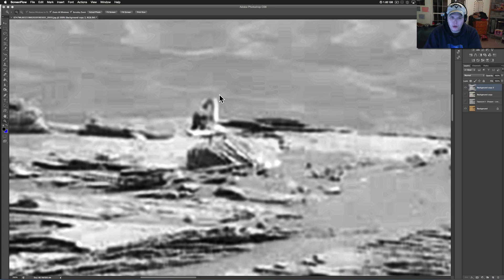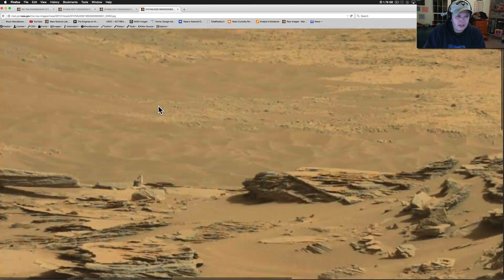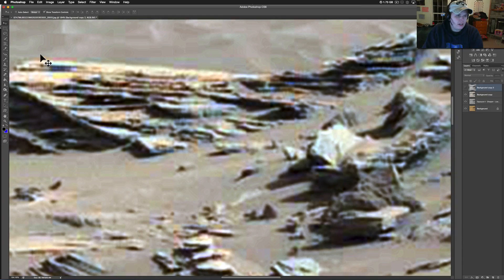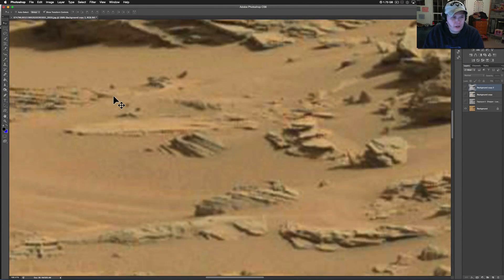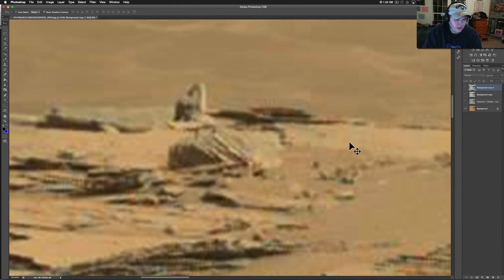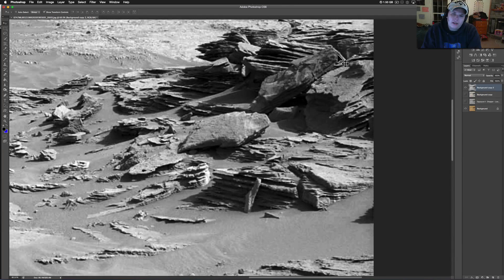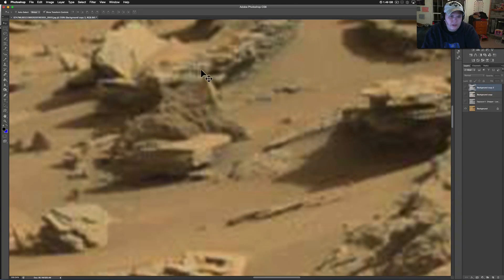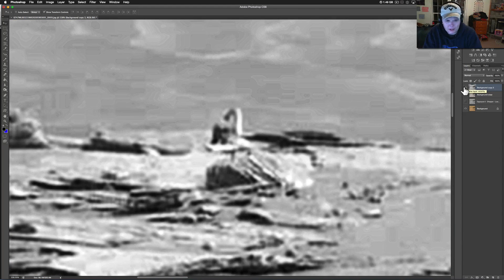Tube Or Pipe Leading To Underground Imaged By NASA's Curiosity Rover?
This sure meets all the requirements by me to be a tube leading to the underground.  The fact that it is curved makes sense as well.  It would be much harder for sand and silt to make its way into the tubing having its candy cane design.  Thanks to my pal Kjell for sending this one over!  Let us know what you think!  That is why I do this!  I see what I see and you see what you see!  So what do you see my friend?  :)